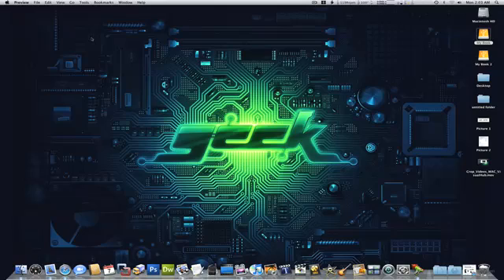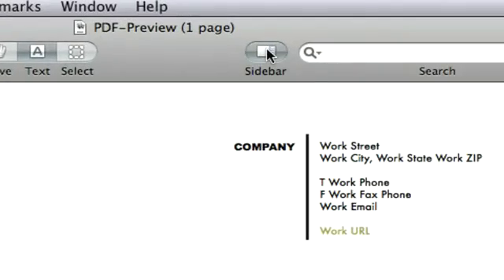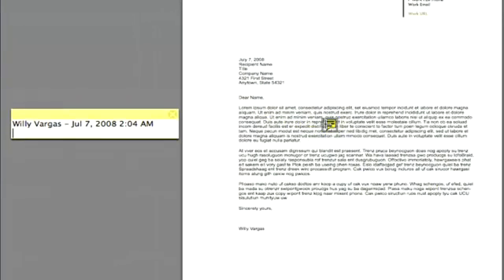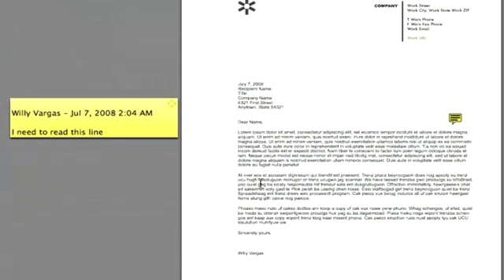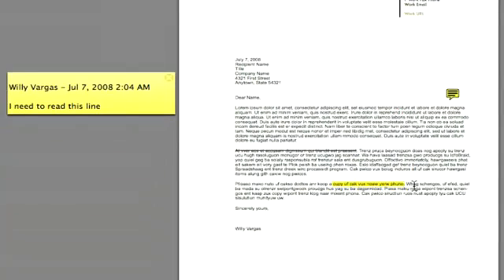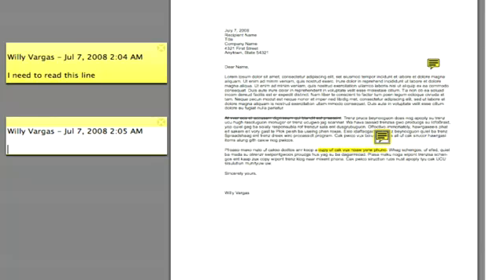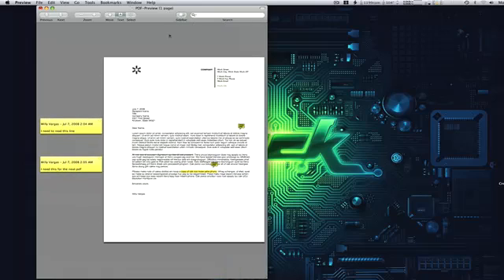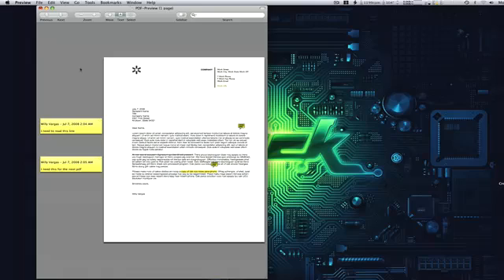Preview App -- PDF -- MAC OS X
Preview App -- PDF -- MAC OS X In this tutorial I will show you how to use the Preview Application on MAC OS X to edit your PDF files rather then opening up say Acrobat. This way you can add note comments, highlights, links or markups to your PDF file to view later on.